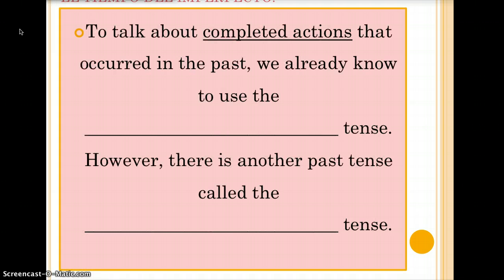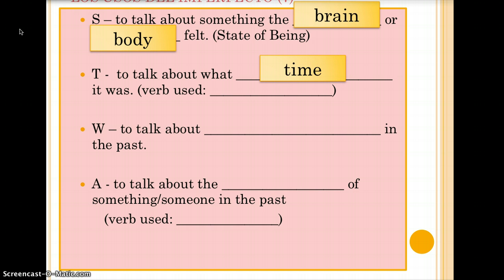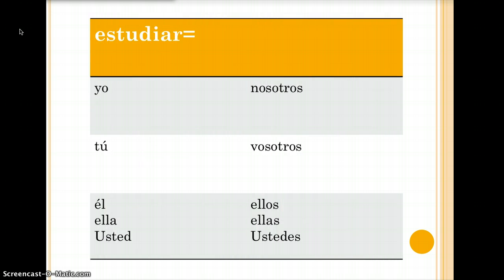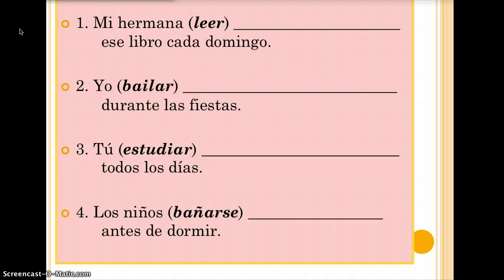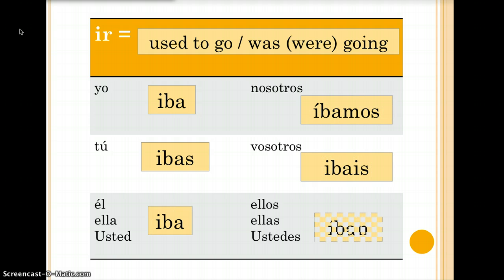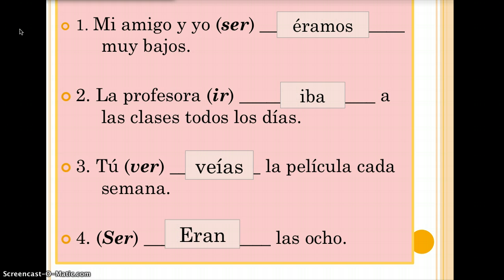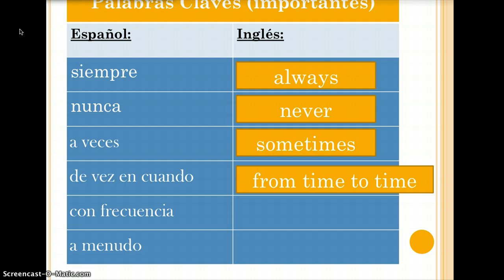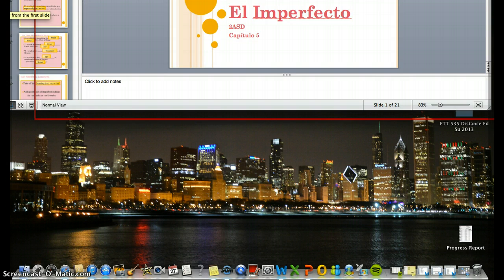Spanish 2, Chapter 5 Imperfect Tense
An educational flipped classroom video to learn the Imperfect Tense in Spanish.